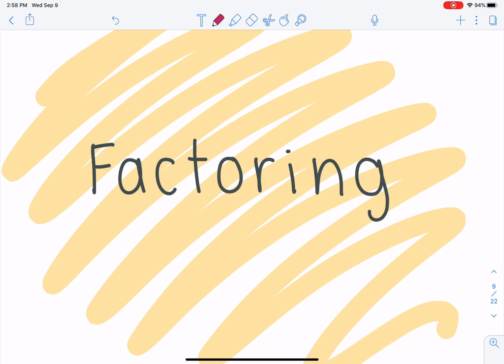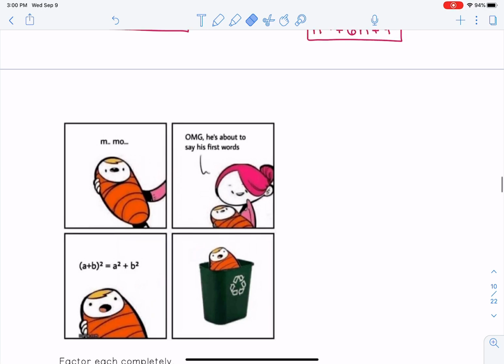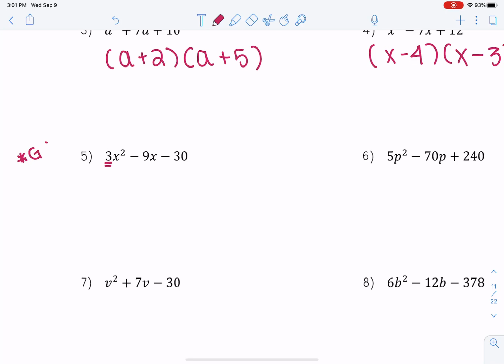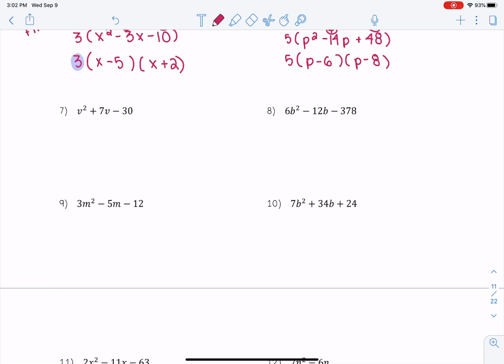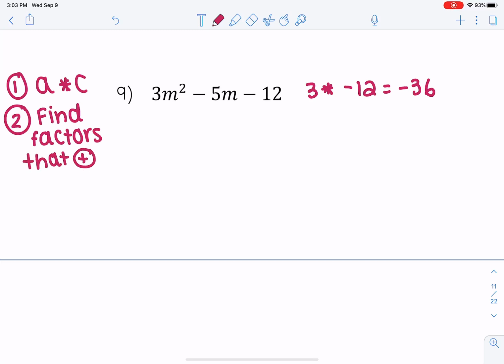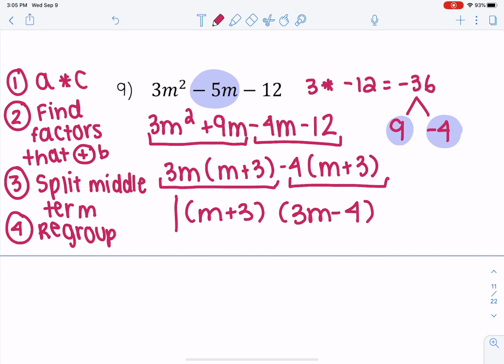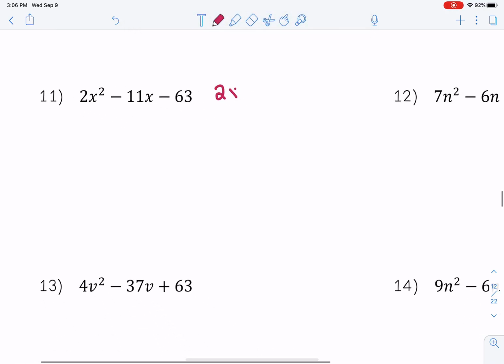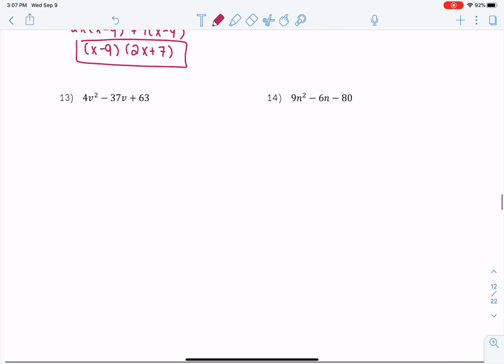Unit 1 - Factoring